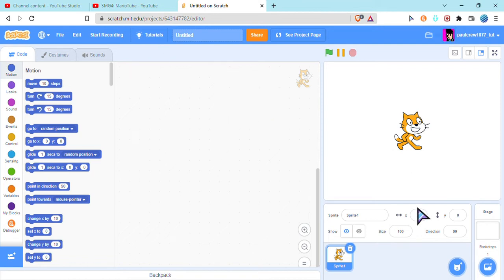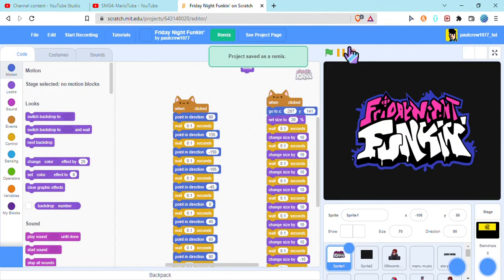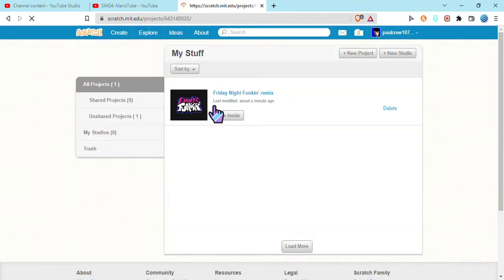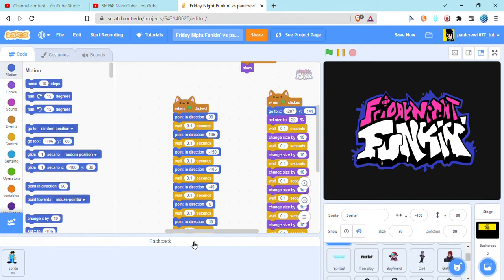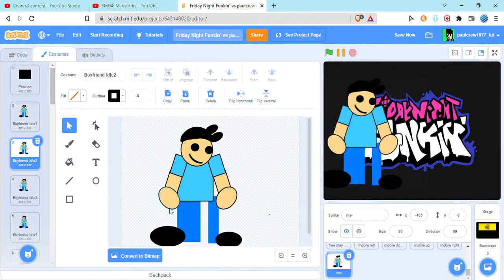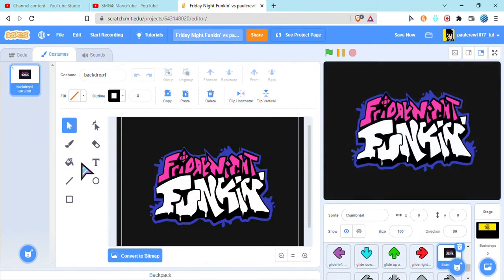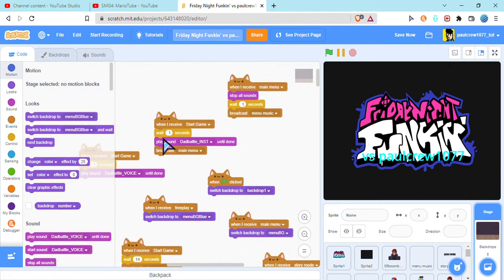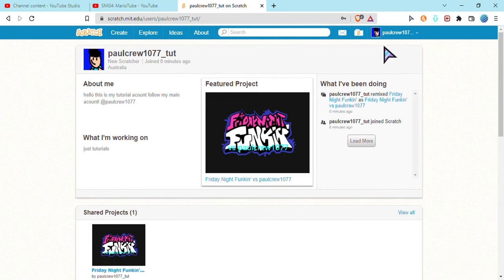how to make friday night funkin in scratch was just 4 steps